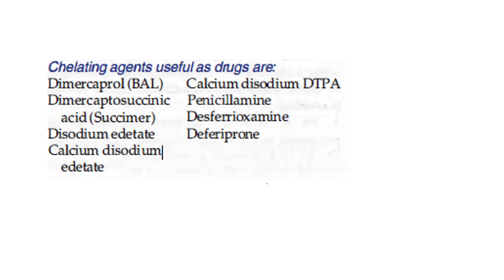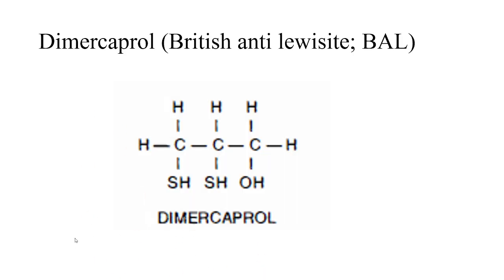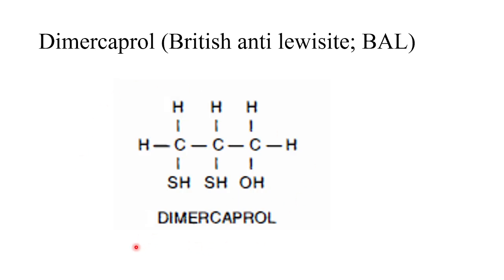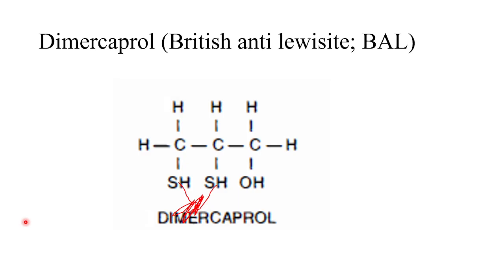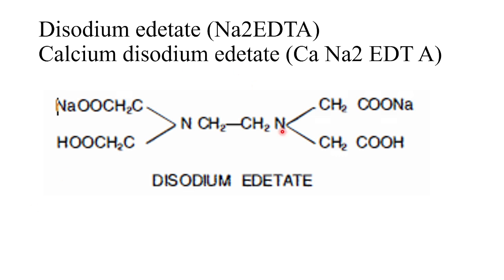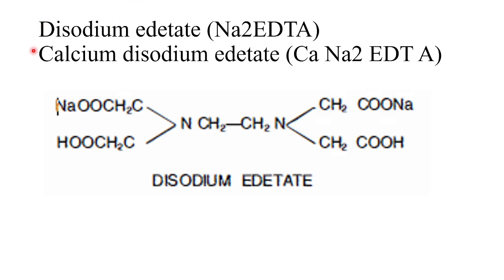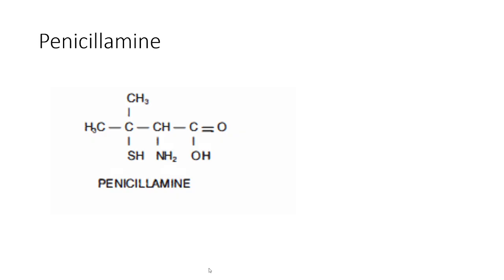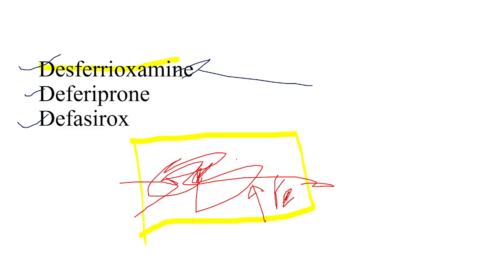Chelating Agents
BAL
EDTA
PENICILLAMINE
IRON CHELATERS